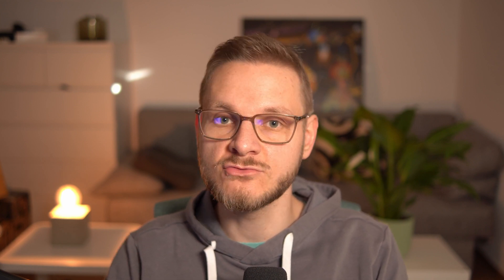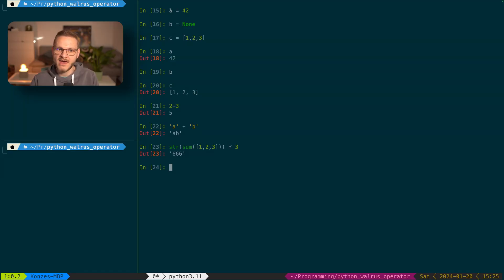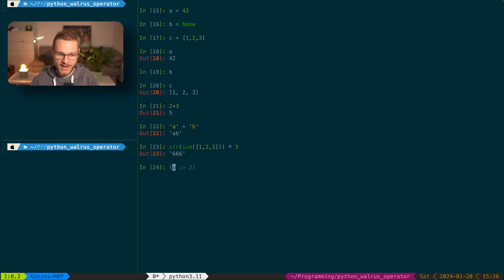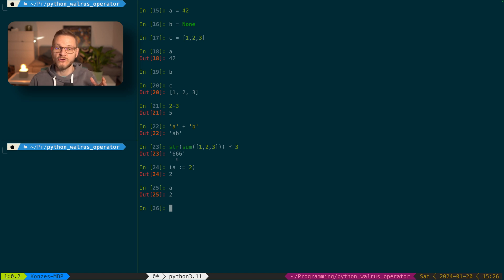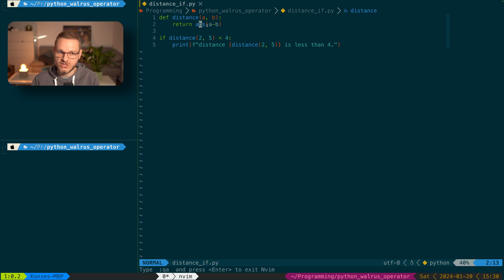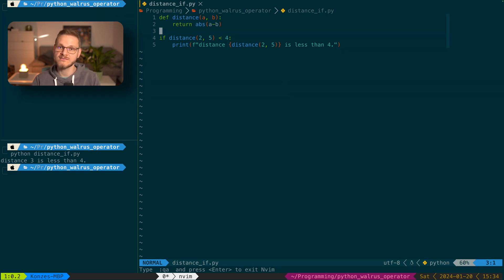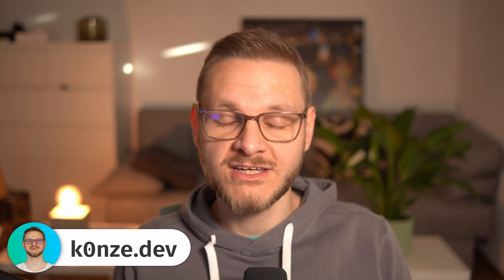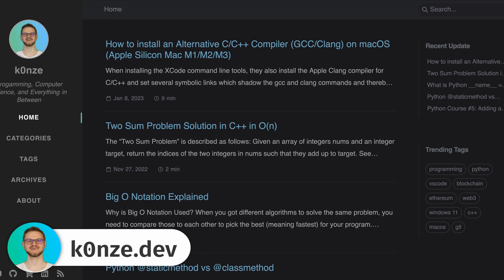The Python Walrus Operator is Awesome!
In this Python tutorial, we're diving into the mysterious "walrus" operator. Learn its secrets and how it can improve your code quality.

⏰ Timestamps:
0:00 Intro
0:43 What is an Assignment in Python
1:26 What is an Expression in Python
2:15 What is the Assignment Expression Operator / Walrus Operator in Python
2:47 Improve your Python Code with the Walrus Operator
7:00 Using Python any() and all() on Lists
9:04 Secret Python Trick using the Walrus Operator
12:50 Outro